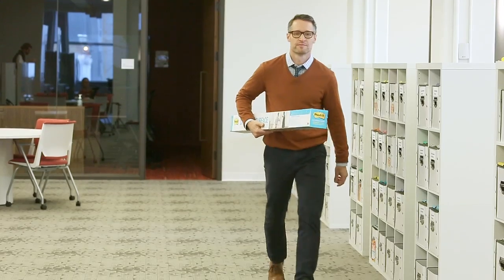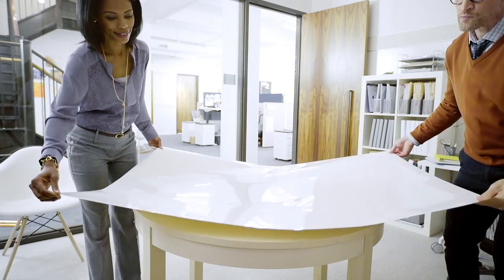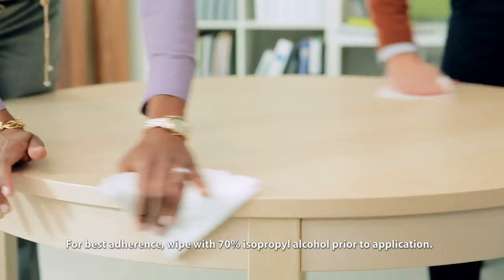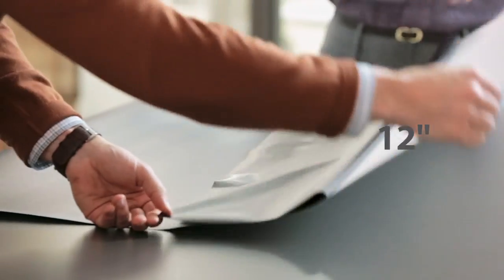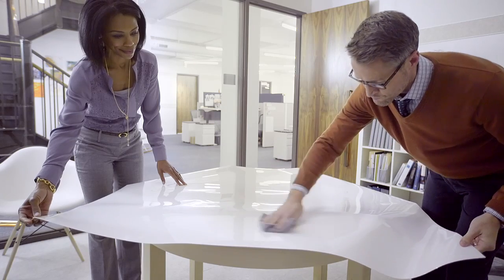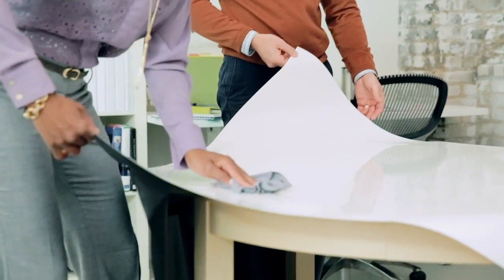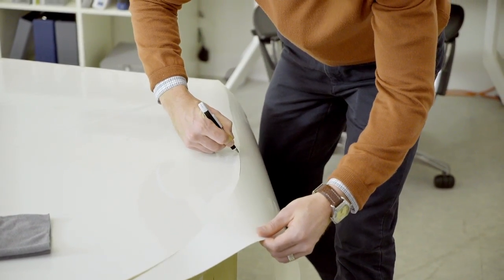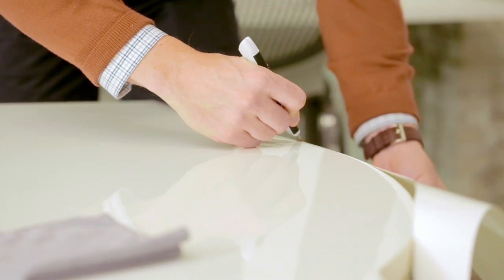Dry Erase Sheets Table Top Application